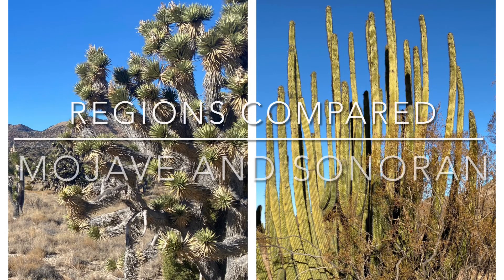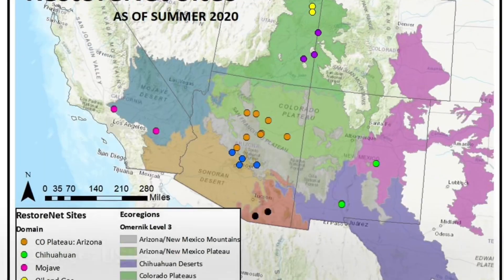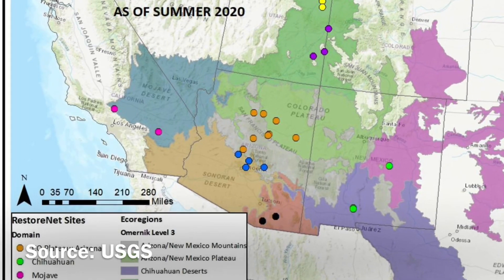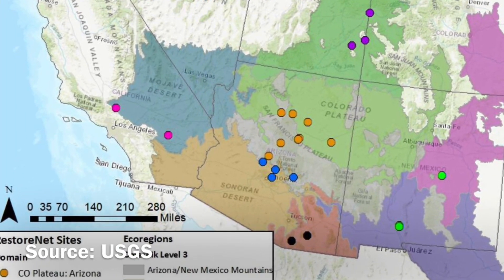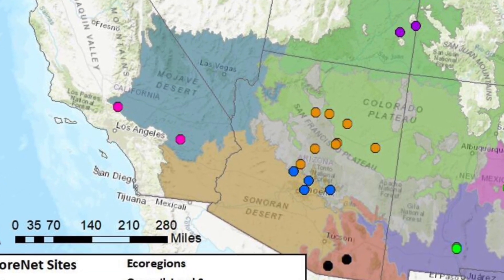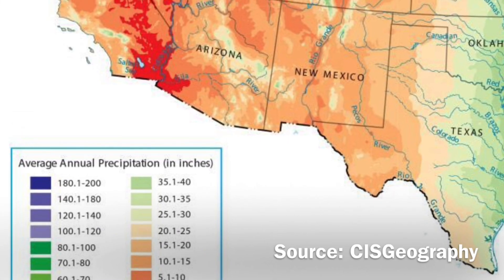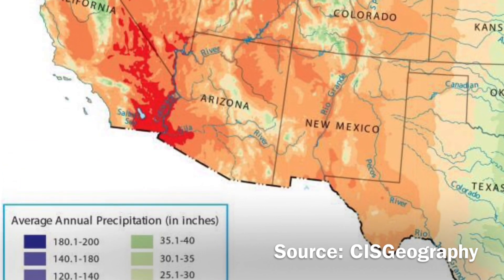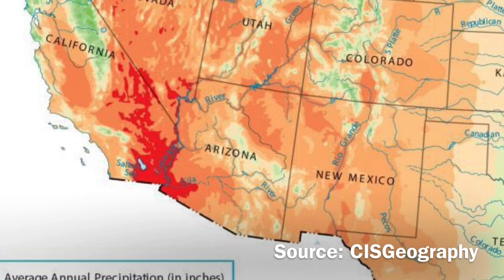Regions Compared: Mojave and Sonoran Deserts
The Mojave and the Sonoran Deserts are the two most well-known desert climates in the United States. One (the mojave) is slightly higher in elevation, and thus cooler in the summer; but it is extremely dry and lacks an abundance of biodiversity (although some is still very present). The other (the sonoran) is lower in elevation, extremely hot in the summers; but it receives more water, is more biodiverse. This video compares the two regions from a natural perspective; and seeks to find which one may be better from my own perspective. Which one do you think is better?

*All photos in this video are of my own taking; any photo or resource that is not will be clearly marked with a label giving credit.